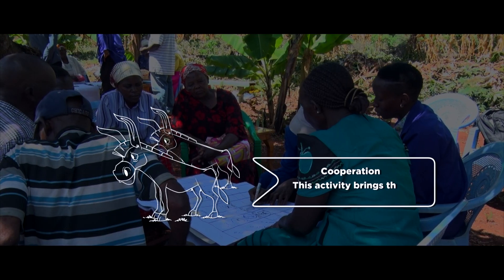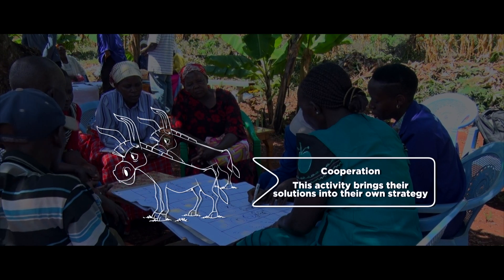Conservation Agriculture and Marketing: Step Four: Collaboration Strategies